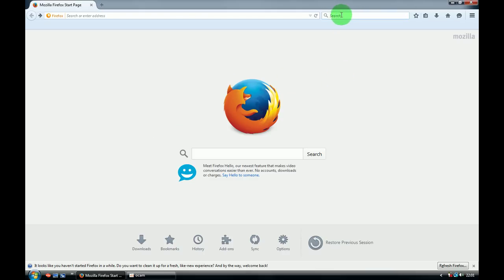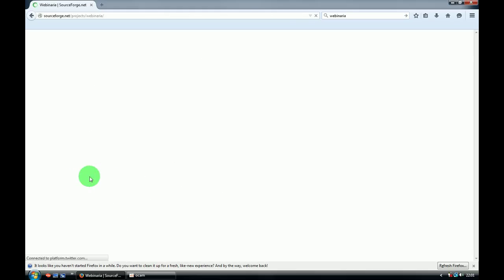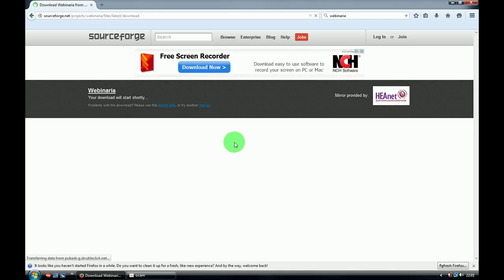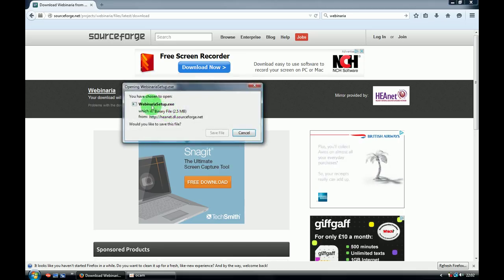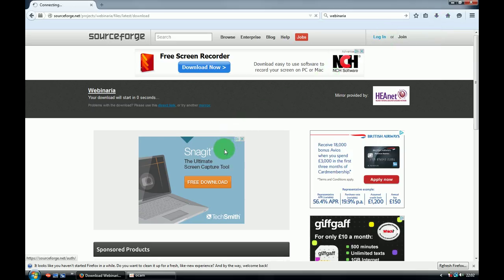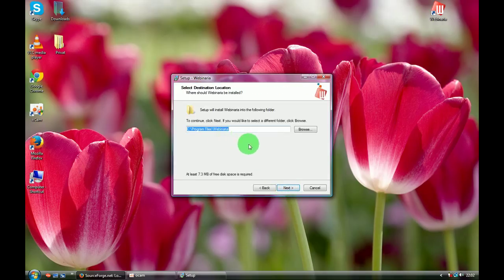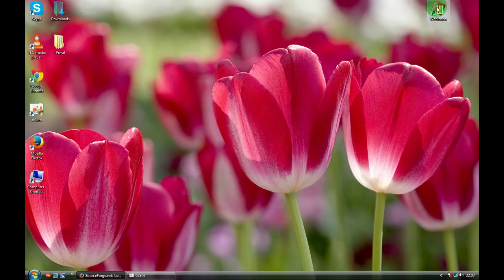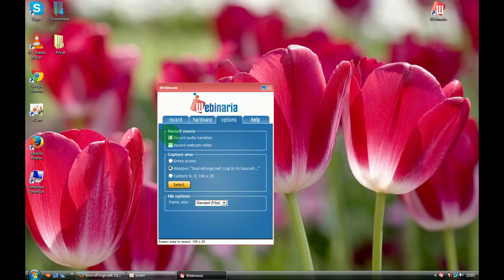Record Your PC Screen for Free in High Quality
Record your screen for free with Webinaria.
There are 3 important characteristics which you must look for in a screen cast recording tool  output video quality, ability to convert video into widely used format, and audio narration support. If you want these attributes in a simple yet powerful screencast recorder, check out Webinaria. It is a distraction free open source utility which works from Windows system tray, and has the ability to convert recorded video into FLV format on thefly. It can capture full screen, only active application, or defined size of screen. Unlike other screencast recorders, you can get required output video FPS without having to use any third-party converter to align video FPS with audio narration.
The main screen shows hot keys to quickly start, pause and stop recording. Before clicking Record button or using a hotkey combination, move to hardware and options tab to set it up according to your requirements.
Under hardware tab, choose the installed webcam and sound device. From options, you can toggle Record audio narration and Record webcam video options OnOff, define area of screen to be captured, and select video FPS. After all the settings are in place, minimize it to system tray and use the hot key combination to start recording screen cast. Besides using hot keys, you can also pause and stop recording from its system tray menu.
When youre done recording the screencast, stop the recording to bring up Webinaria screencast editor. Here, you get options to tweak with recorded scree ncast. You can enter text at defined interval, check and move between each recorded frame, enable disable sound, convert the screen cast into FLV format, and, finally get a preview of edited scree ncast.
Dont forget to click Save after making changes. Now play the screen cast in your favorite media player to verify the specified FPS and video quality. As per testing results, we found it to be working fine with no noticeable problems. It works on Windows Vista, and Windows 7.